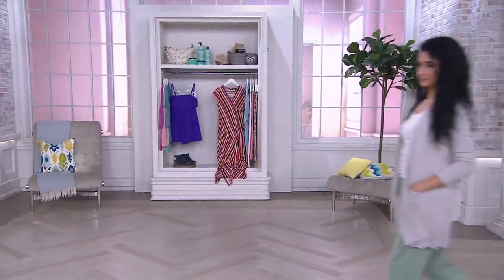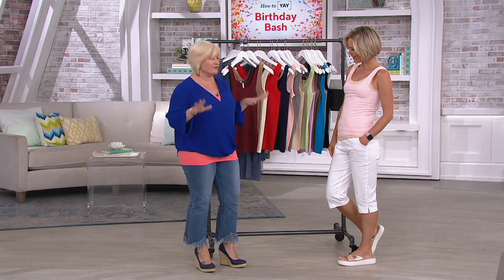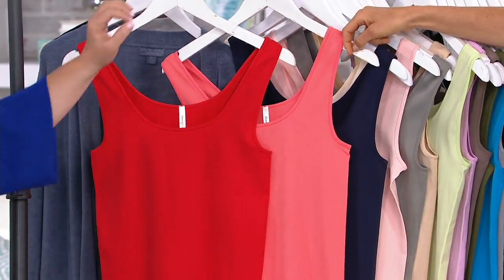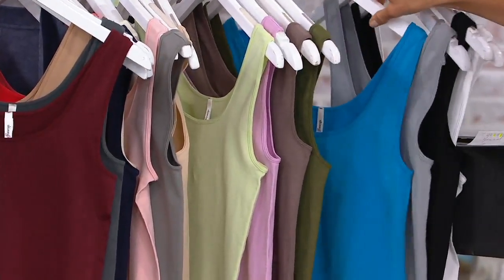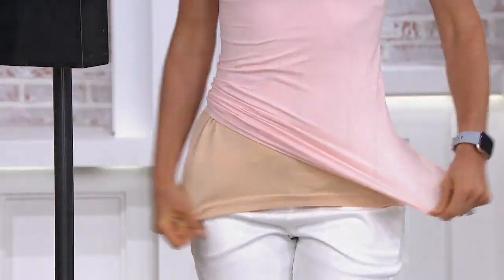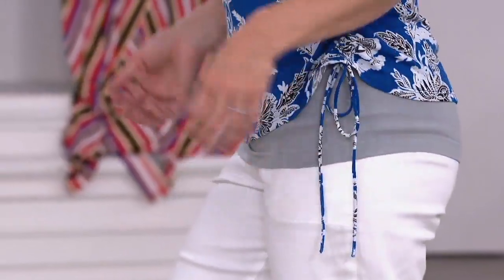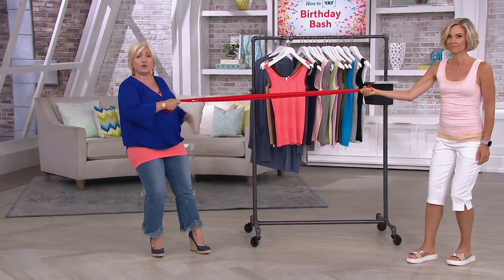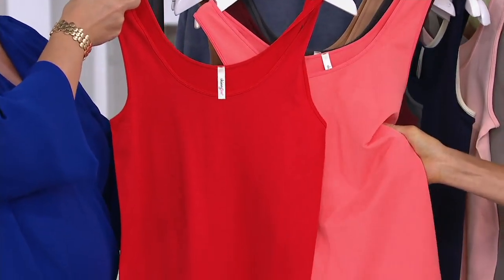skinnytees Set of 2 Seamless Layering Tanks on QVC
skinnytees Set of 2 Seamless Layering Tanks

Seamless layering for your comfort, these tanks lend a new level of flattering versatility to your wardrobe. From skinnytees.